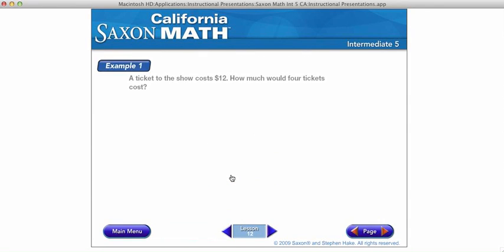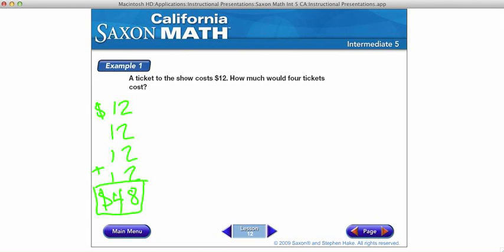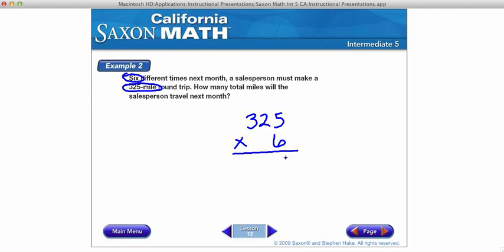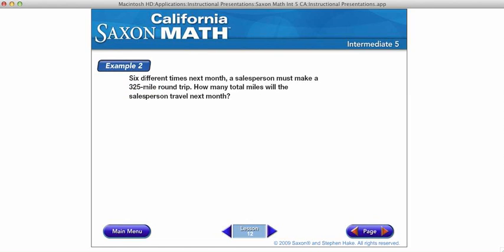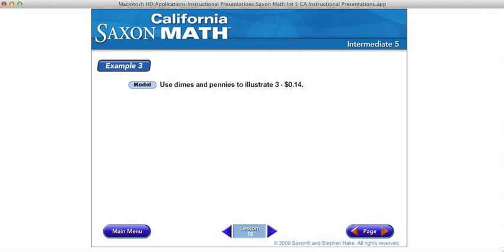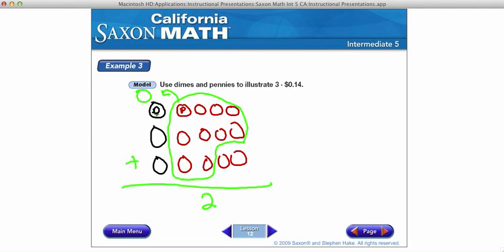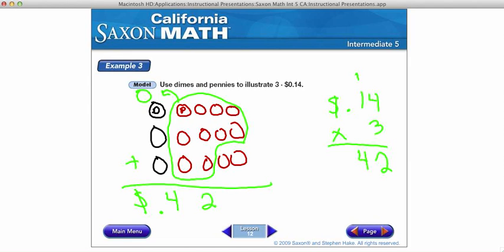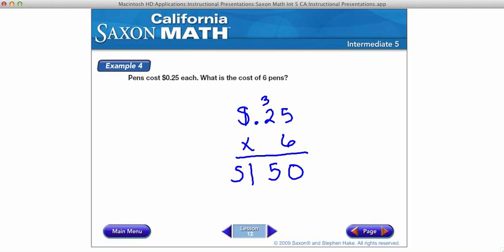Saxon CA5 Lesson 12